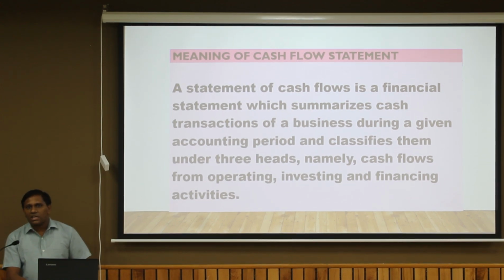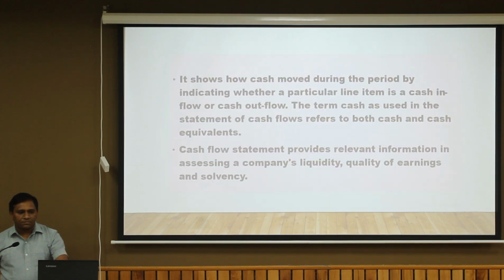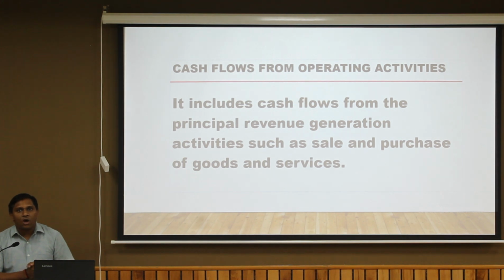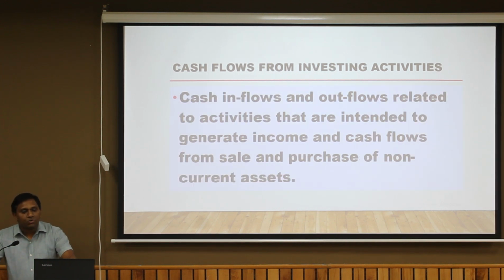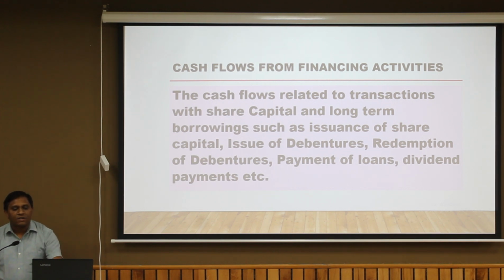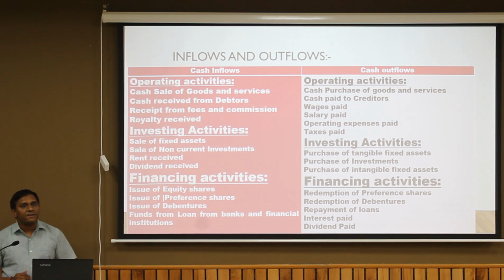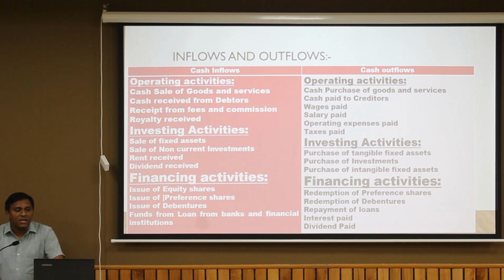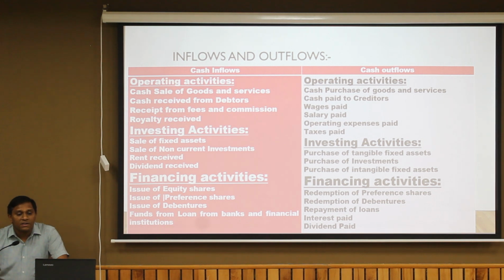Cash flow Statement|| BY LEARNMORE|| LAKSHMAN SIR || Rapid Revision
ARE YOU WORRIED FOR CLASS 12th BOARD EXAMS ???

THIS VIDEO IS ALL ABOUT CASH FLOW STATEMENT. THIS VIDEO WILL BE
WE WILL BE POSTING OUR VIDEOS REGULARLY. YOUR QUESTIONS WILL BE ANSWERED ASAP.
    TEAM "LEARN MORE"